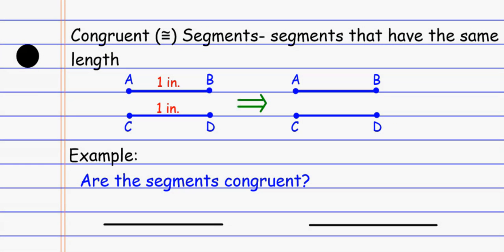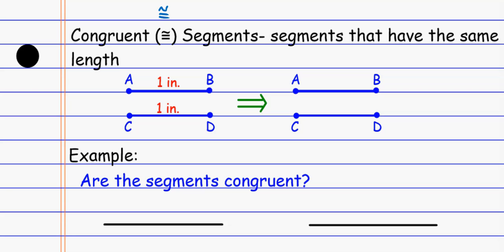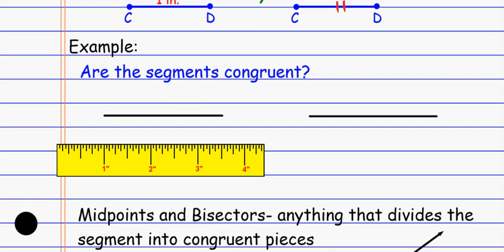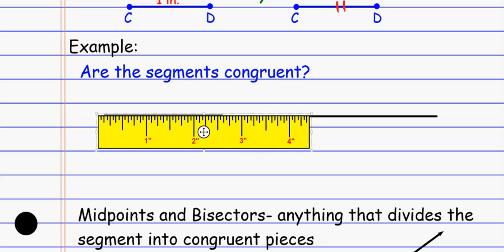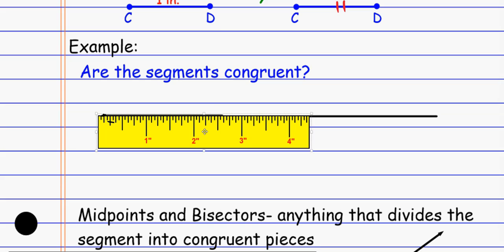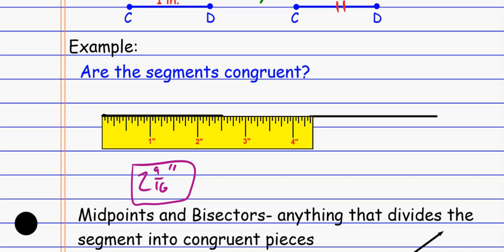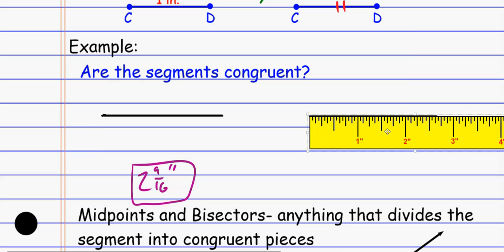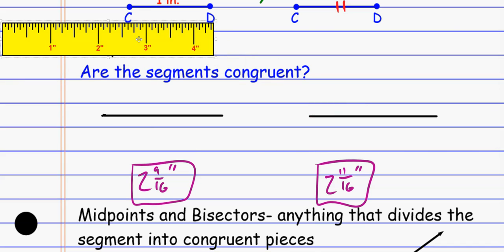App Geo Congruent Segments